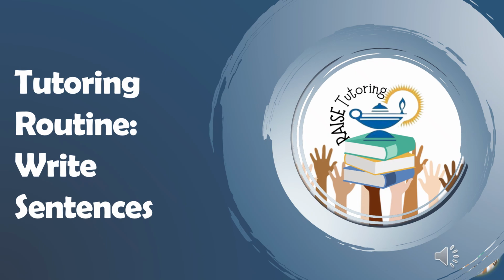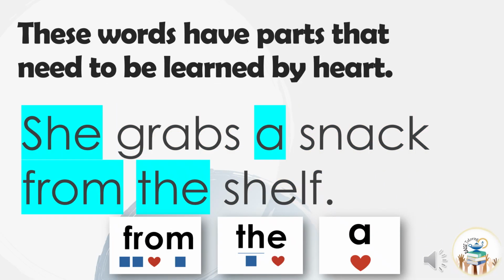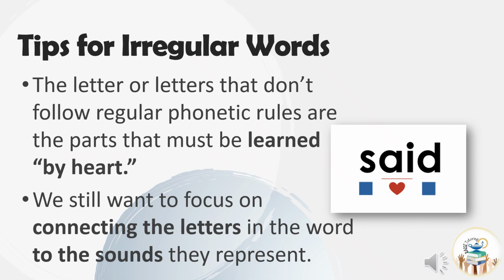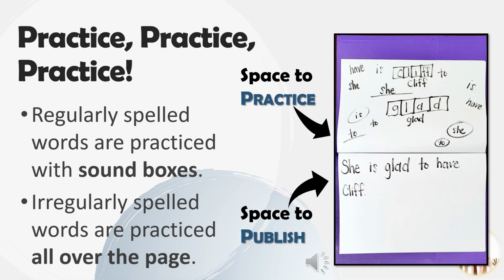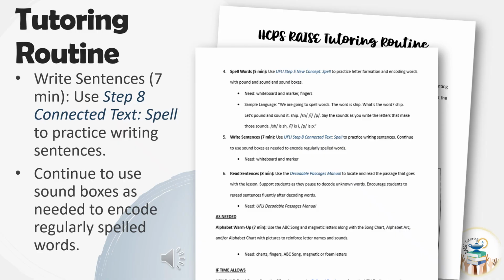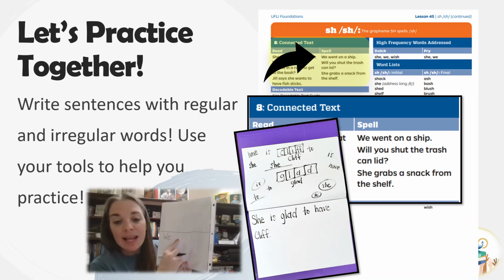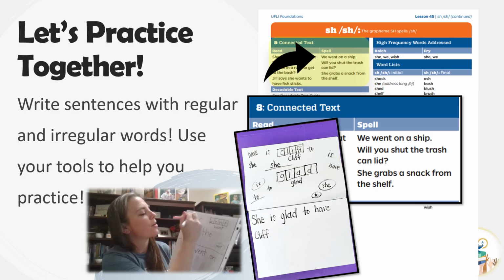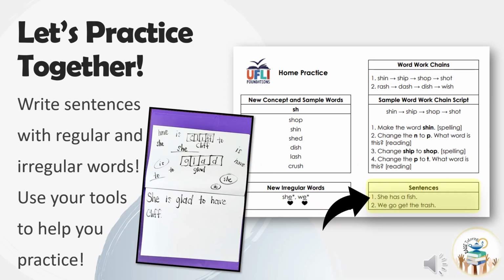5 Write Sentences Tutoring Routine